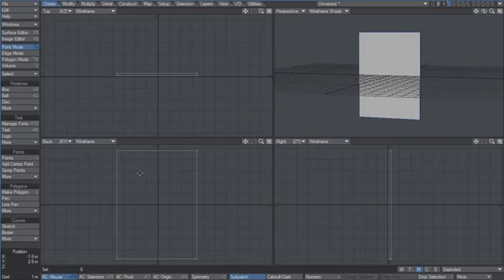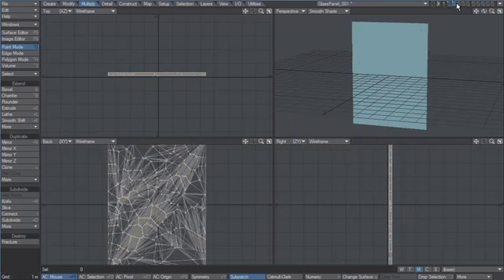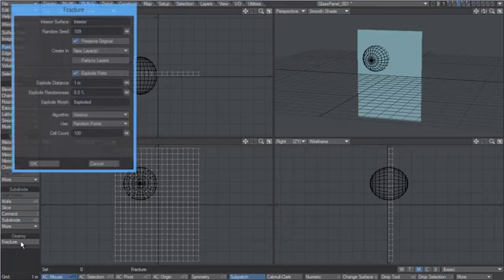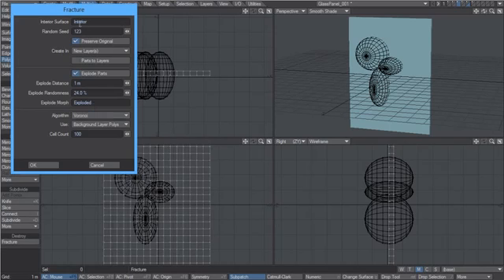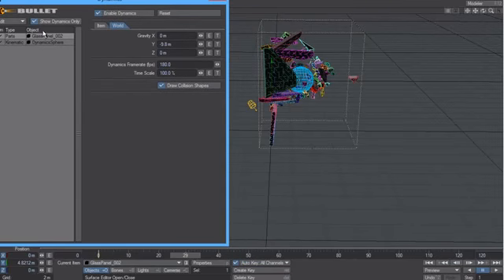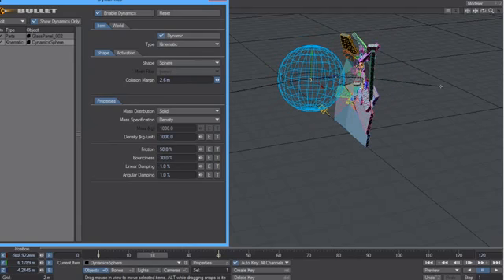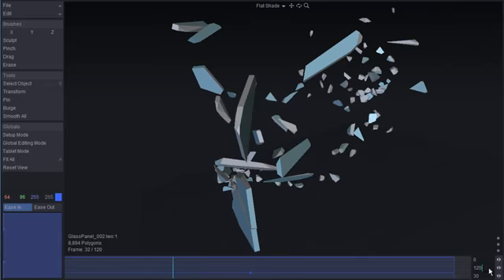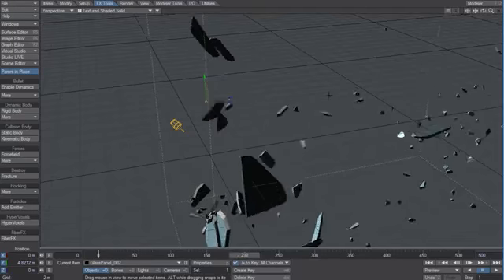Урок LightWave 11 6 and ChronoSculpt Tips Glass Fracture and Dynamics Cache Editing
Скачать NEWTEK CHRONOSCULPT V1.0.1 WIN64 FINAL